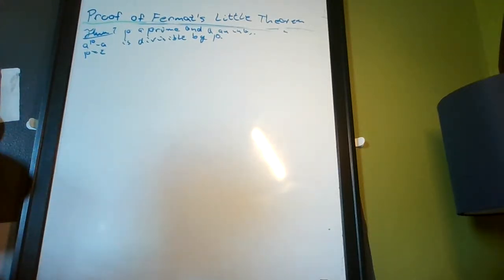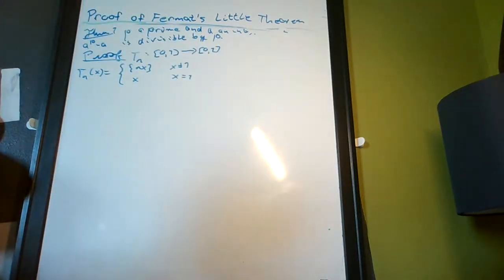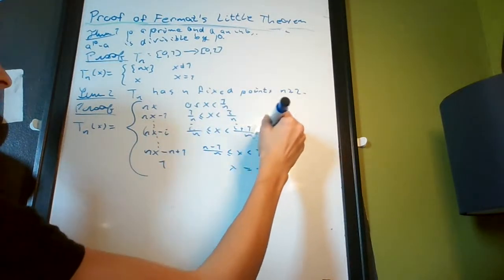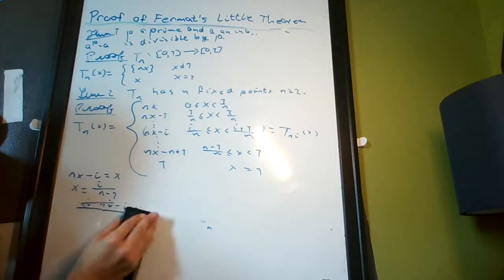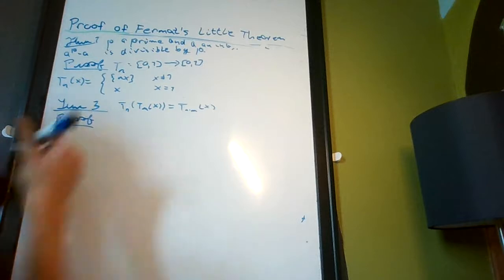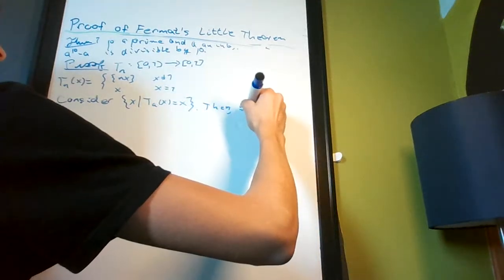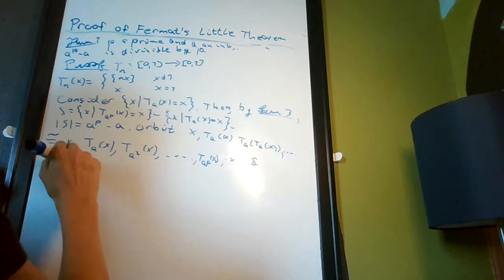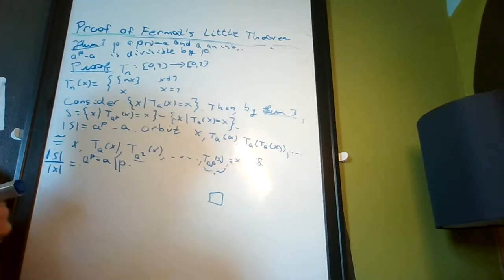Proof of Fermat's Little Theorem